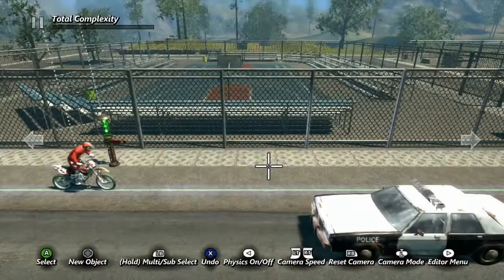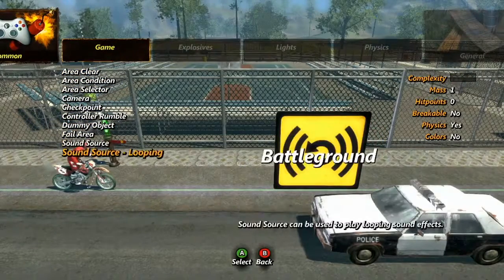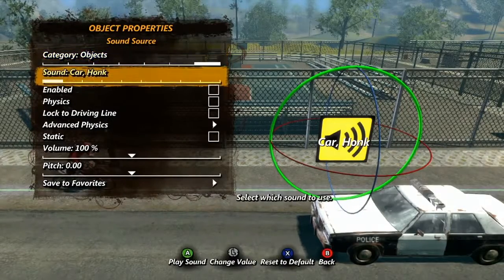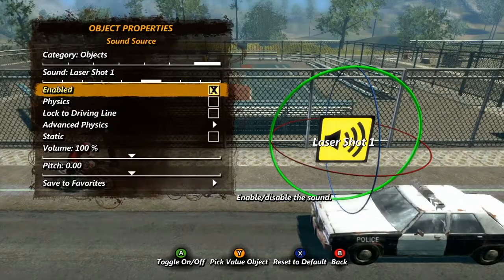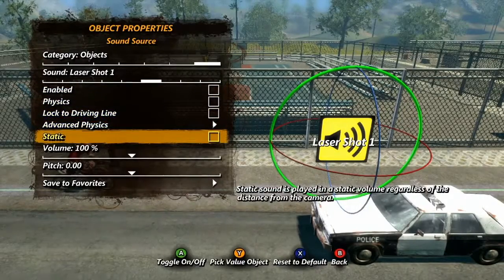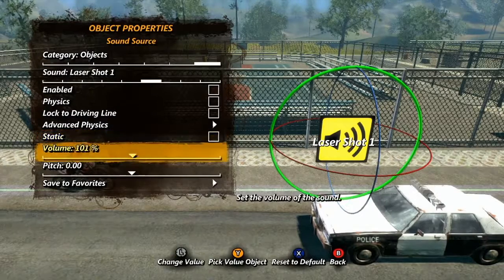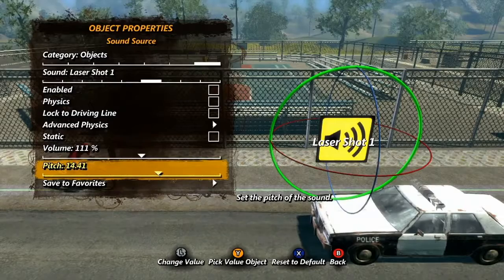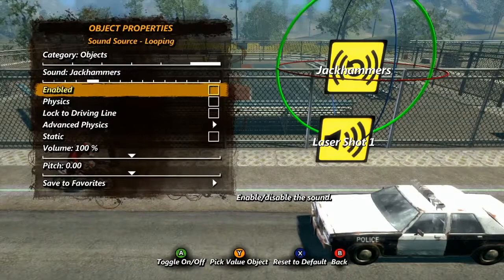Trials Evolution - Gameplay #16 - Sources de son (éditeur de tracé)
Un peu plus de deux minutes, c'est la durée de cette vidéo de présentation de l'éditeur de circuit pour Trials Evolution (2 min 08).